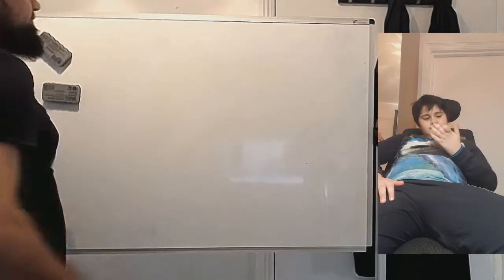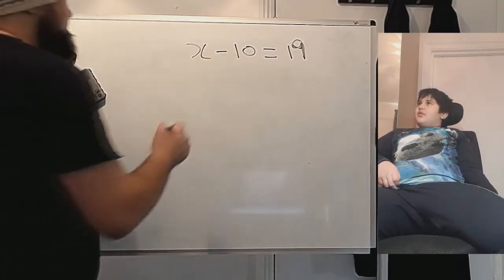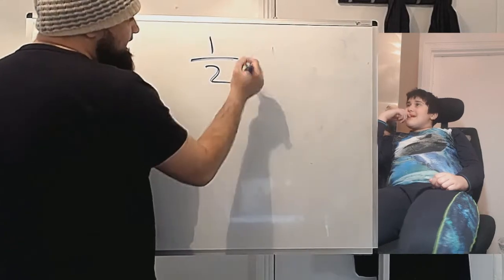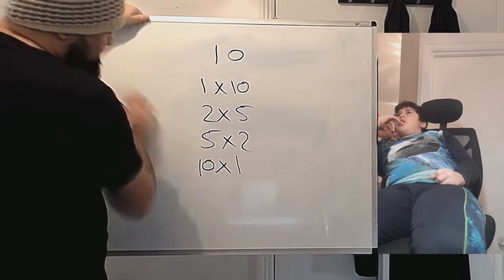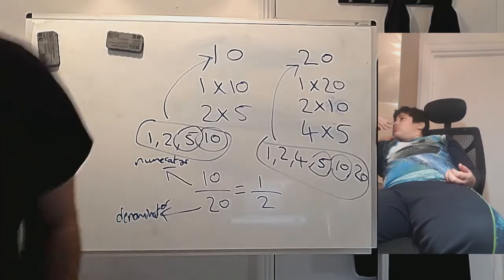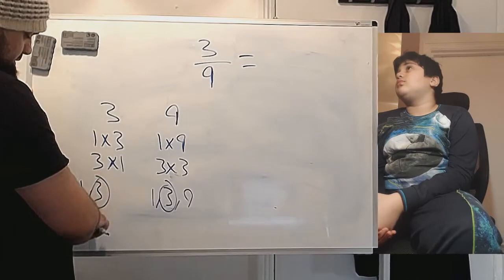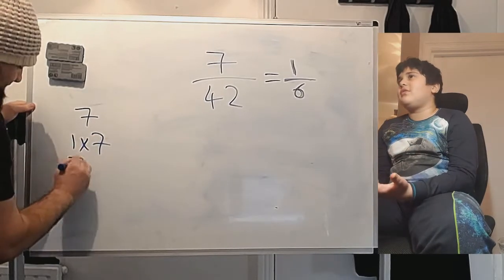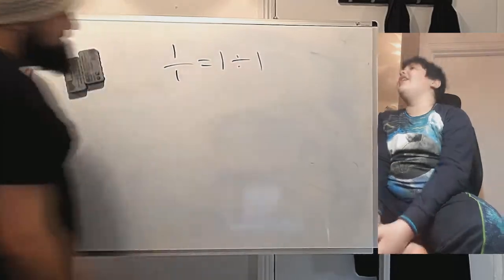Quarantine Maths - Lesson 3 Part A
In this lesson, we learned how to solve for x by using algebraic manipulation. This lesson is the foundations of Algebra.  This lesson specifically we dealt with fractions and how it relates to solving algebraic equations.

This is Lolak's third lesson in A level Maths.
Lolak is 9 years old and in year 4. He does not have any maths background other than what he has been taught in a public school. My challenge is to make him a mathematics expert in a year.